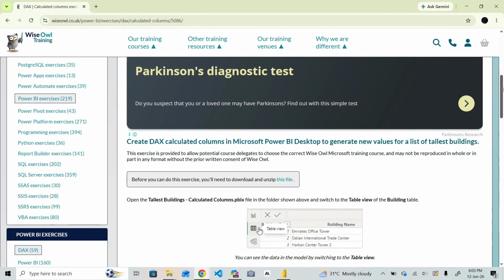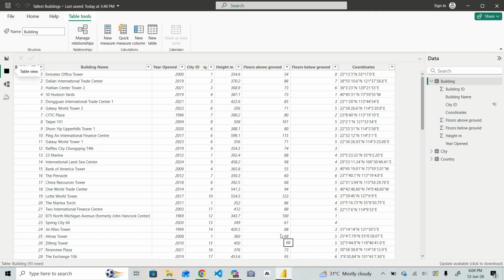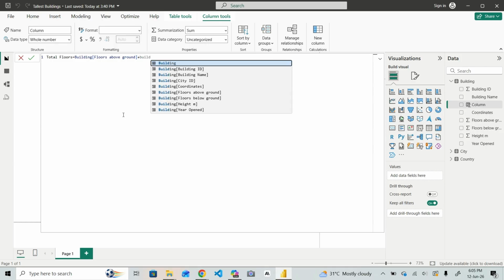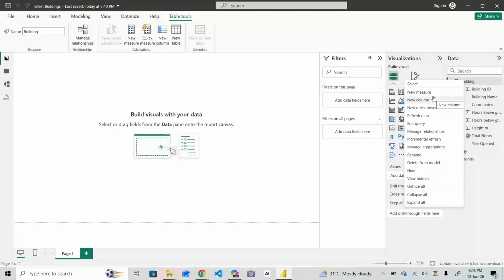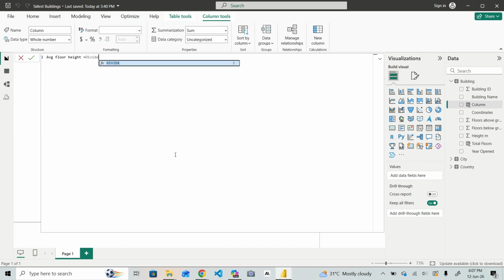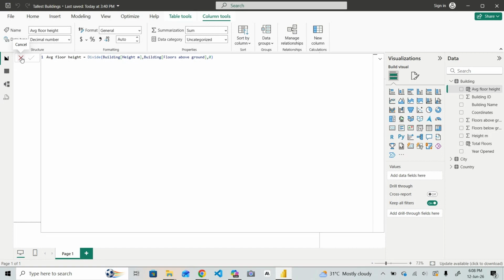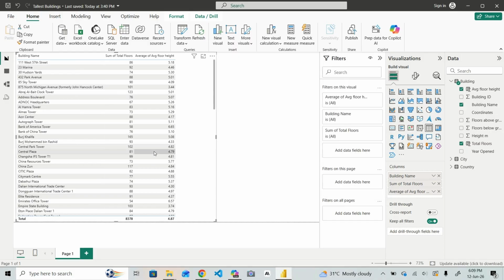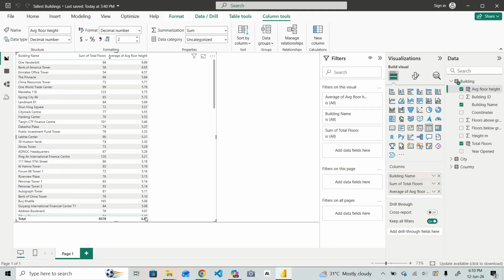Cracking Power BI Interview Questions: Calculated Columns vs. Measures (Wise Owl Exercise)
Can you spot the trap in this classic Power BI interview question? 🕵️‍♂️

Today, I’m breaking down a popular Wise Owl exercise featuring the world's tallest buildings to solve a real-world data challenge.

In this video, you'll learn:

Row Context in Action: Why calculating total floors requires a Calculated Column rather than a Measure.

The Business Logic: Why architectural height dictates that we divide by "Floors Above Ground" instead of total floors.

The Interview Trap: How using the standard forward-slash (/) for division can ruin your report with Infinity or NaN errors, and how to fix it flawlessly using the DIVIDE function.

As a fresher actively upskilling, learning these data integrity best practices is a game-changer for clearing technical rounds!